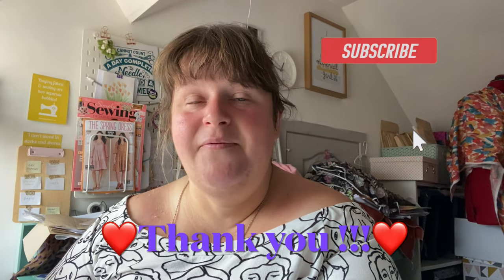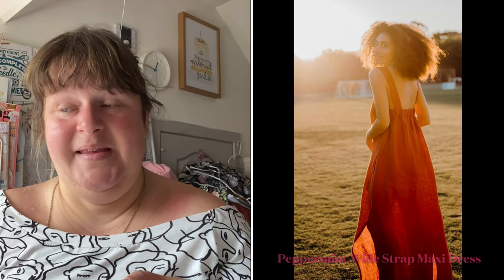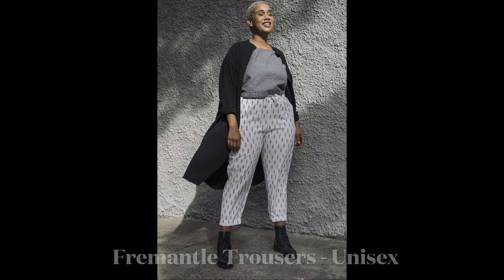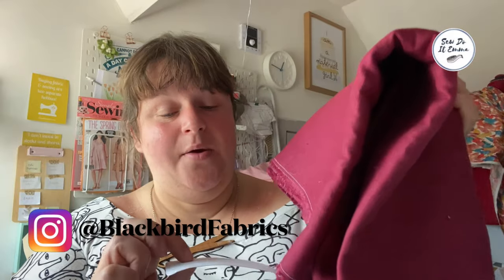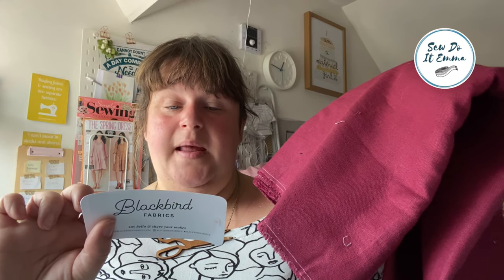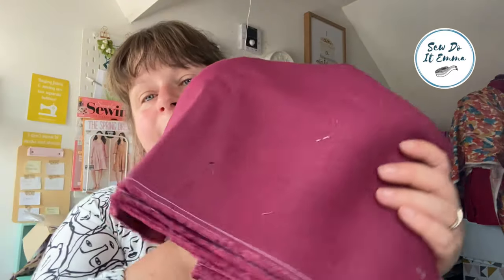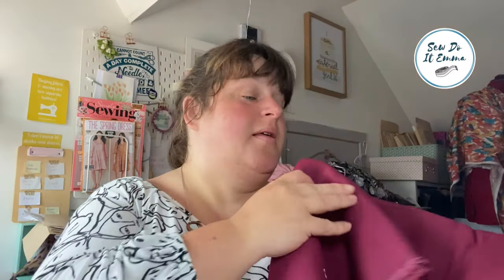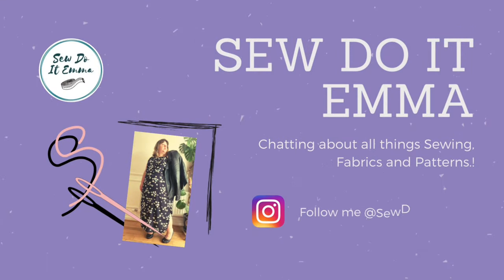May Makes 2021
*Fabric no Longer available
Was for the FruitSaladSewing Challenge Back in April.

Fabric From - Unknown (It's been in my stash for that long!)
I was part of the tester group for this pattern for Ana at CoCowawa Crafts.

Fabric is no longer available.

Fabric - Viscose Jersey by Lady McElroy, Can't remember where from (that tells you how long I've had it!).